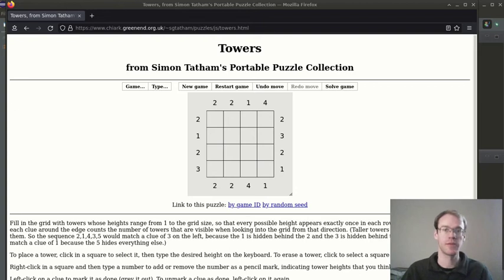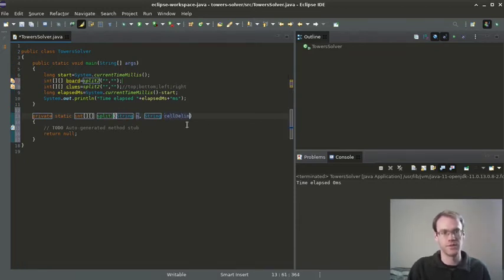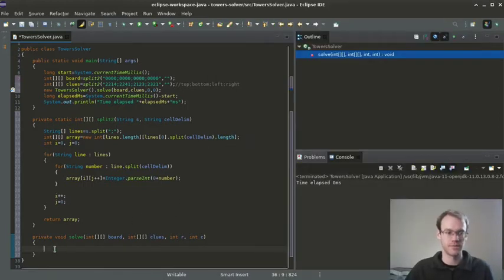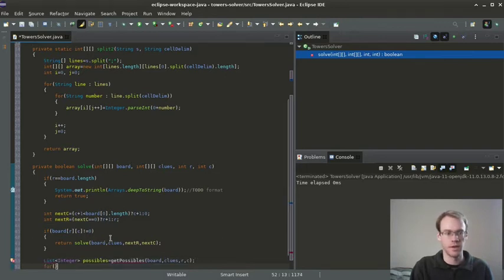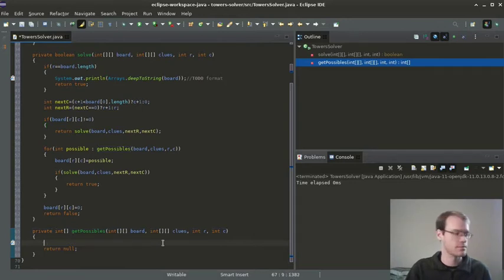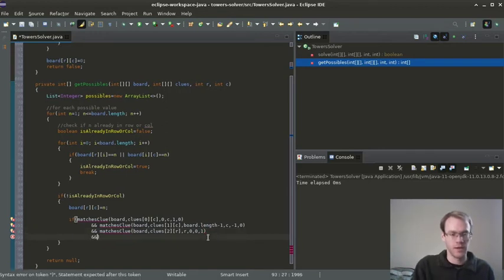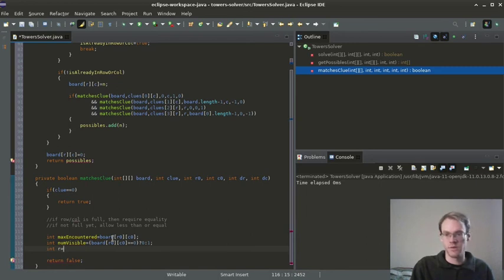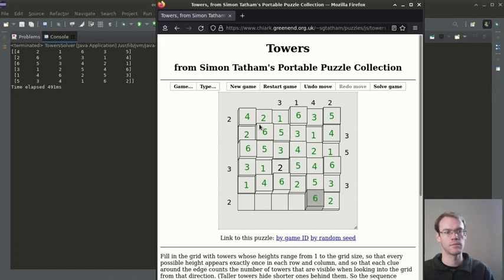Towers game: Solve with Java (★★☆)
and gain access to the source code.

Today, we'll use Java to solve a game called Towers, or Skyscrapers.